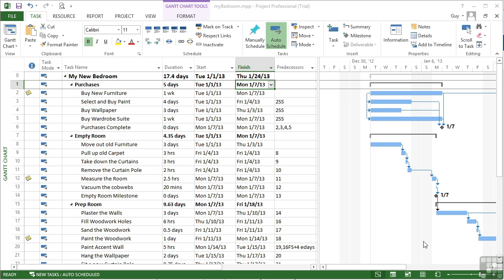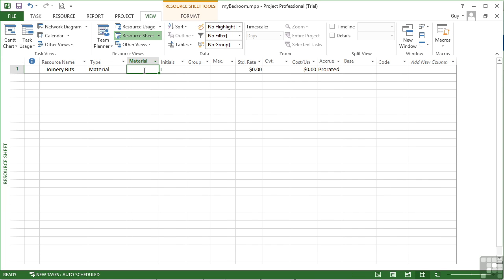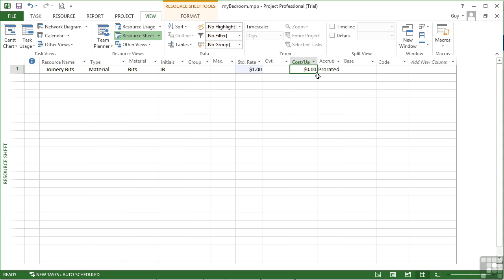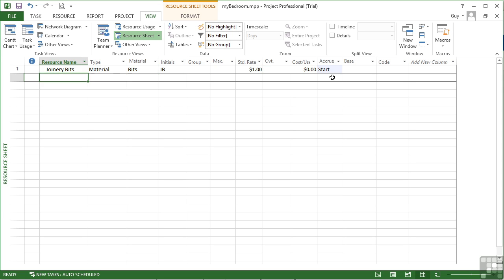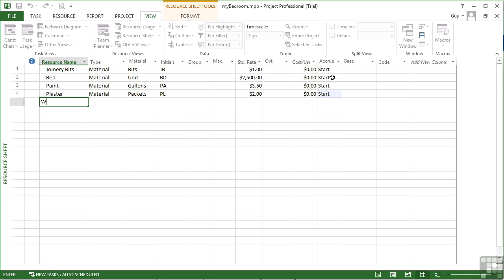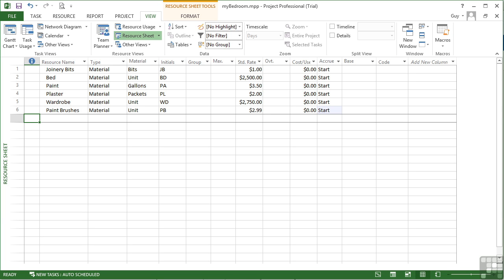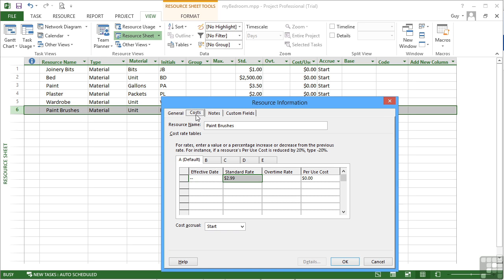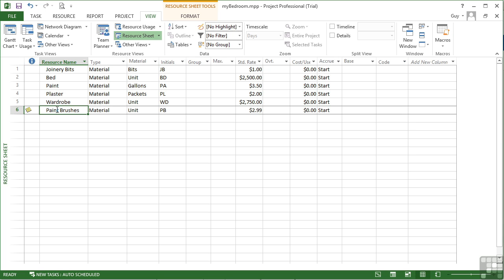0502 Adding A Material Resource Type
Resourcing Your Project
Adding A Material Resource Type